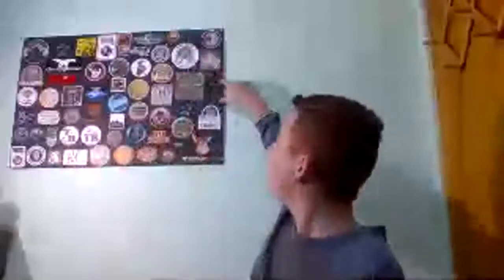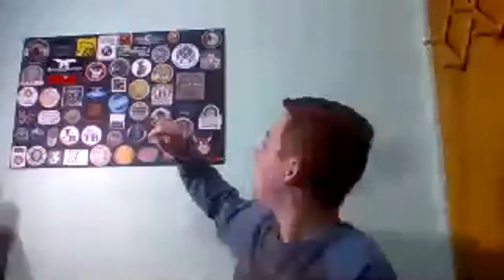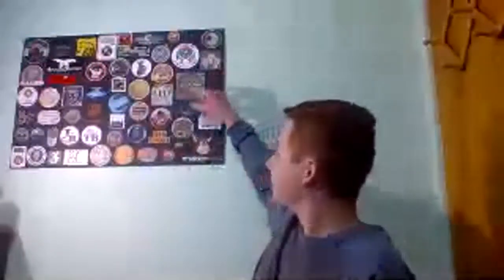The TJ Show : Episode 1 - Fun, Chat and Giveaway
Hit that "🔔!!!"

📬Send Mail:⤵(If you send me something, I will open it on camera and shout you out!)